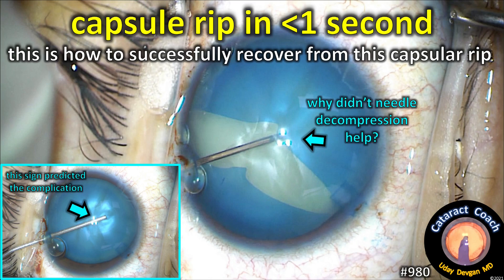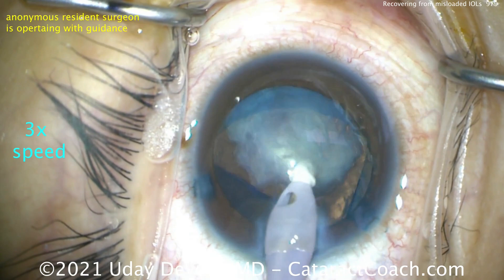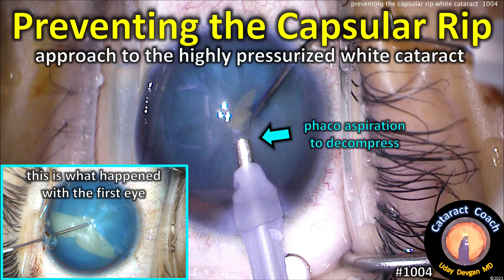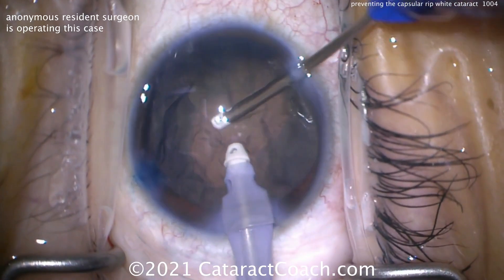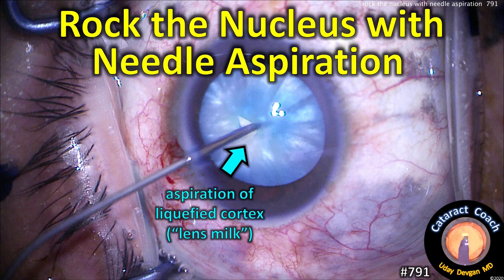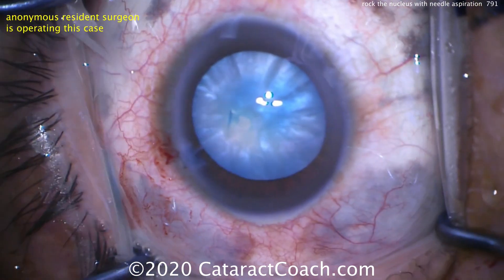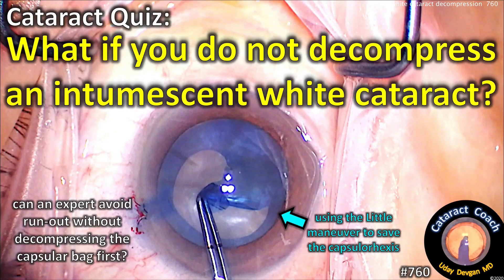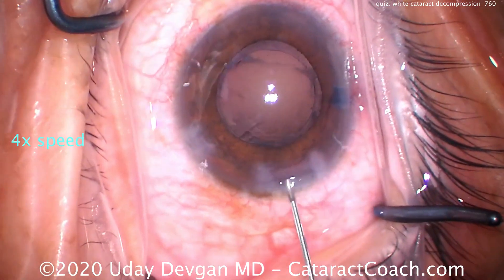CataractCoach 1132: playlist: white cataract capsulorhexis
this is a playlist of four prior videos all focusing on the white cataract capsulorhexis